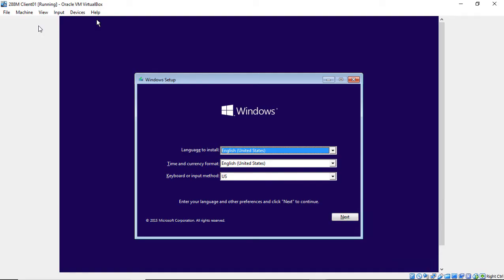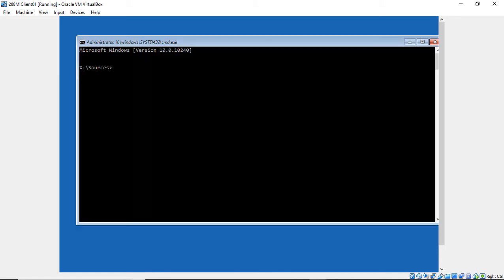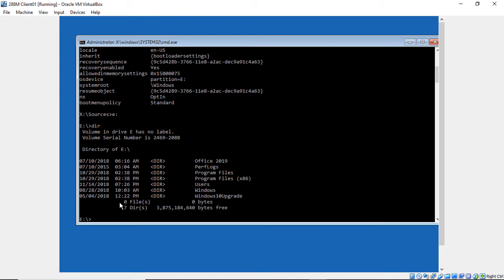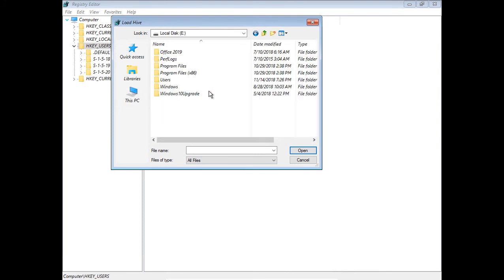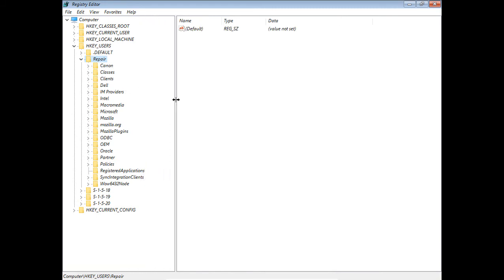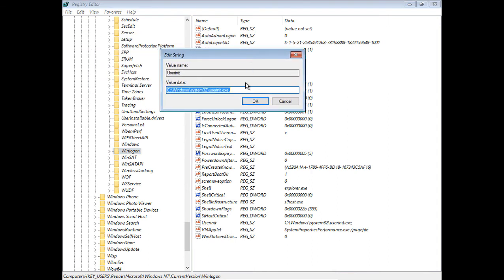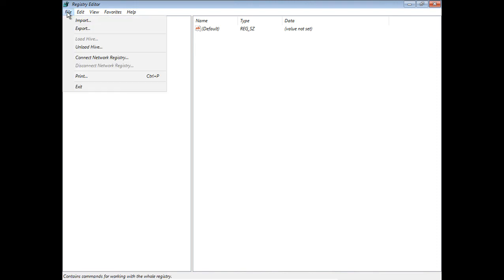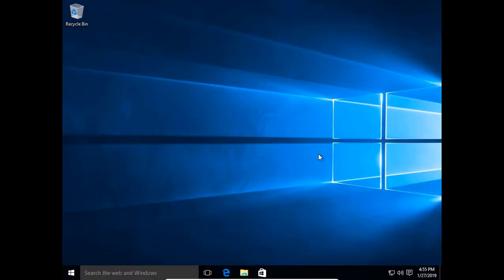How to edit Windows 10 registry during startup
Professor Robert McMillen shows you how to edit Windows 10 registry during startup